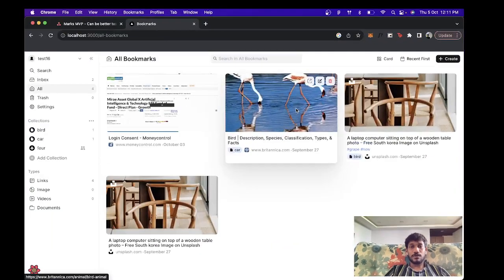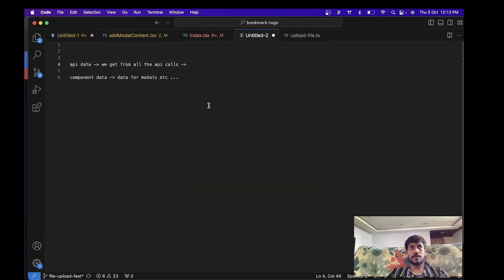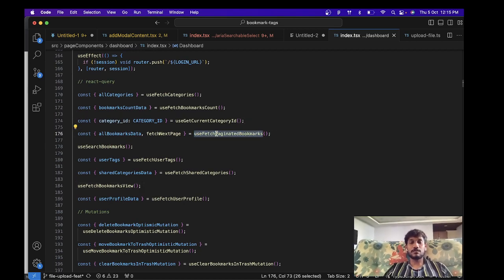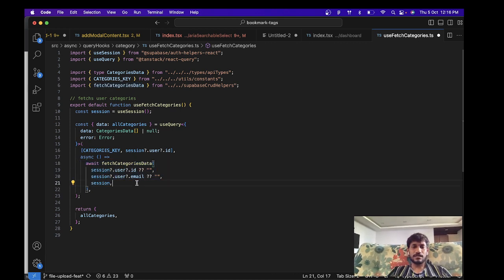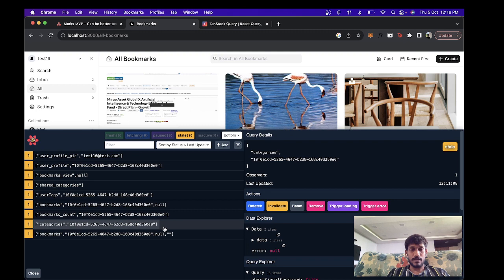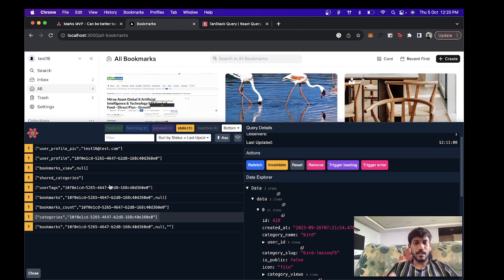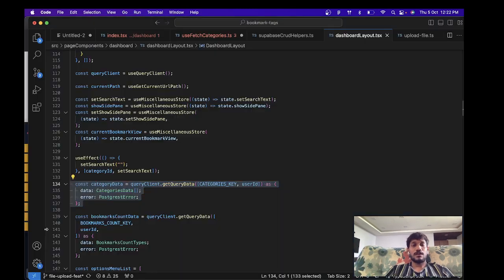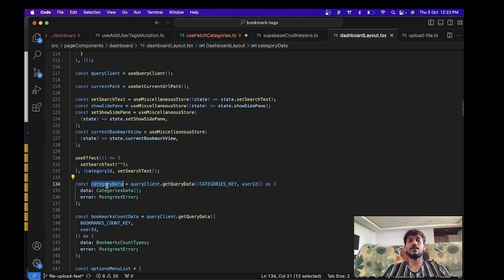React Query explanation stream | Bookmark app | Building app using Next js, Typescript and Supabase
Here I talk about how I have used react query to manage the server side state in the app